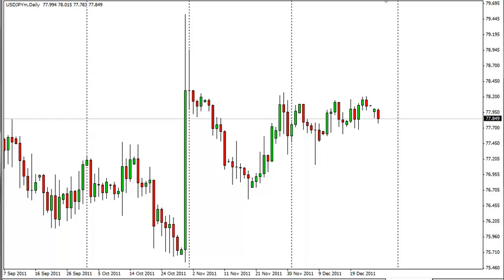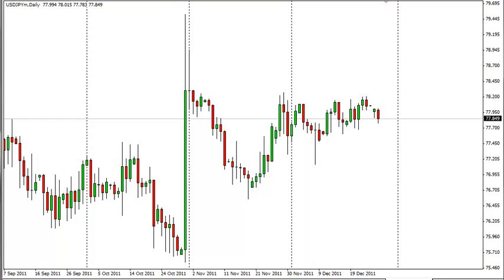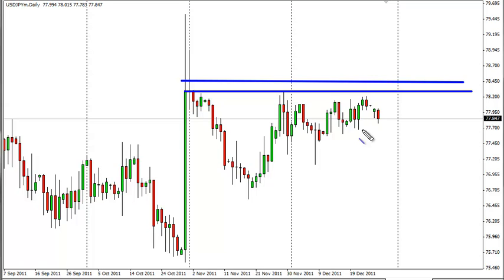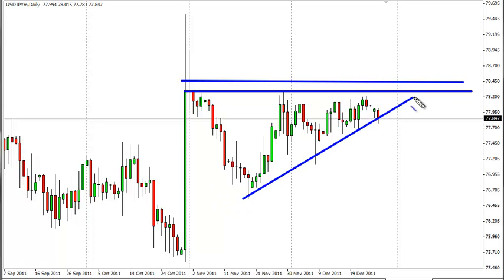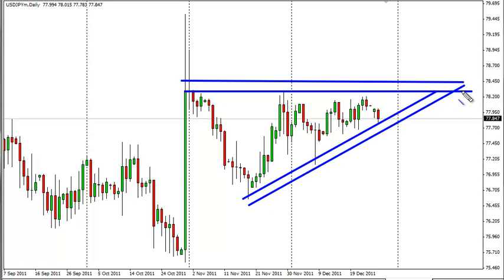USD/JPY Forecast Dec. 28, 2011, Technical Analysis by FXEmpire.com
- Dec. 28, 2011 currency daily technical analysis for the USD/JPY pair.